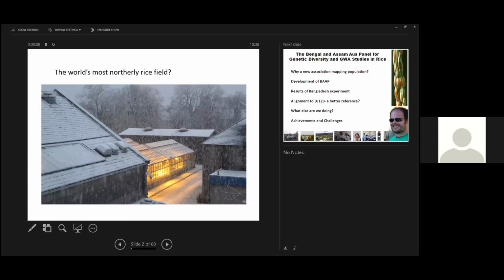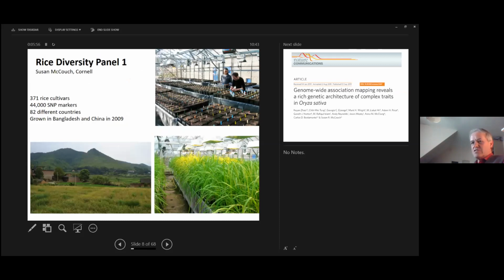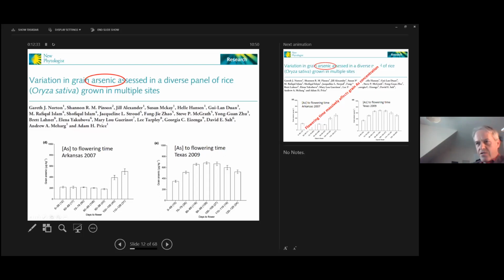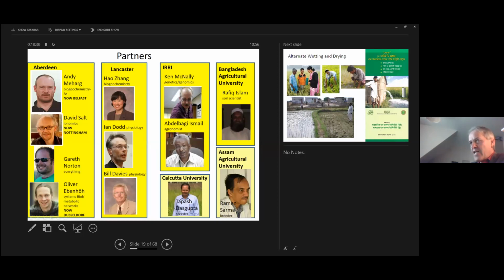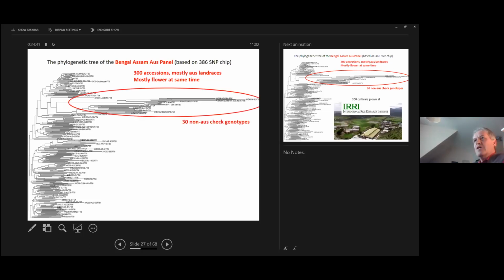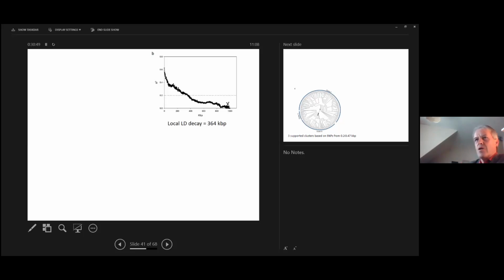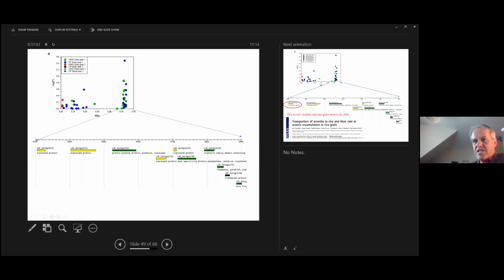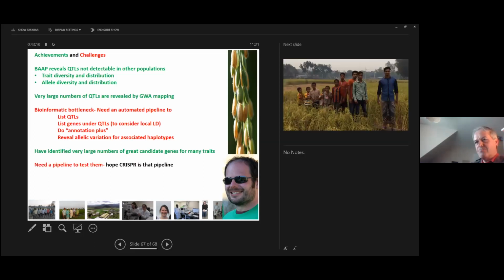Webinar 5: Dr. Adam Price | University of Aberdeen, Scotland | UK (See Description)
The research efforts of Dr. Adam Price focus on sustainable rice production in the context of the need to feed the planet while improving the sustainability of water use and coping with climate change.
His area of expertise includes Rice Genetics; Genome-Wide Association Studies, Drought Stress, Biotic interactions, and genetic variations.

In this webinar, he spoke about the topic "The Bengal and Assam Aus Panel for Genetic Diversity and GWA Studies in Rice".

Enjoy the live session of the Webinar and do keep coming for more informative sessions.